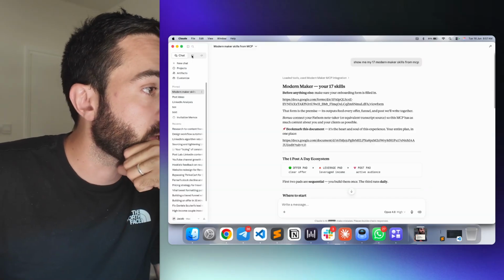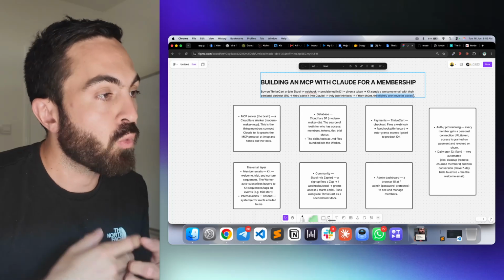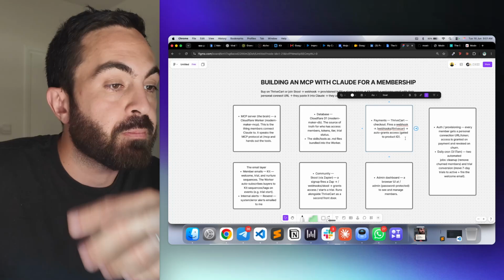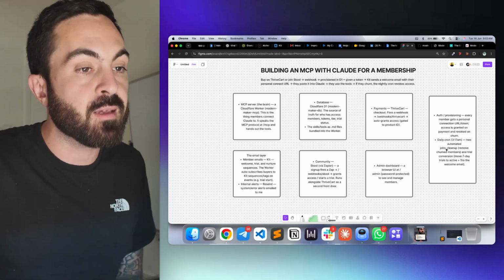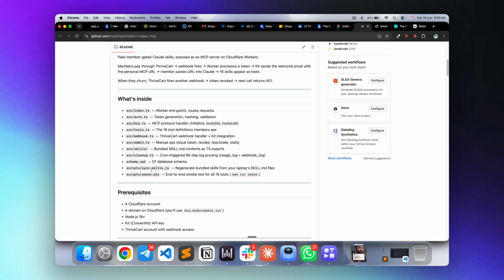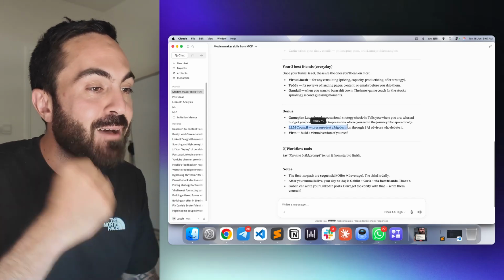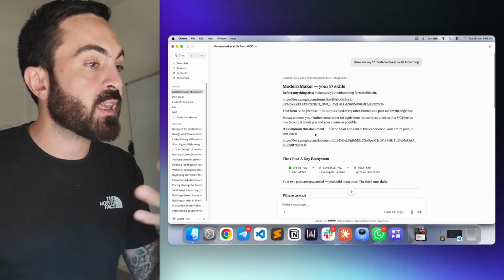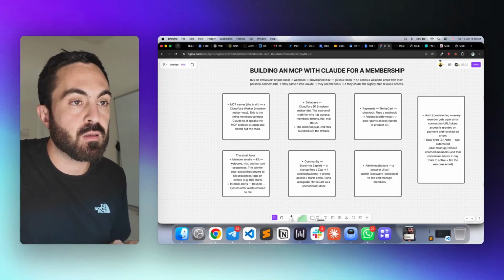I Built a Claude MCP That Runs My Whole Membership (Full Architecture)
I built a Claude MCP — the "brain" behind my membership — that hands every member their own set of Claude tools the second they join. No more scattered ChatGPT links, custom GPTs, or hours of onboarding videos. They connect once, and the entire content engine is theirs. It's built on a single Cloudflare Worker, and you can rebuild the same architecture with Claude, Claude Code, or any setup you prefer. This one's the behind-the-scenes: the thinking and the architecture, not just the demo.

We break down how we actually build with AI on this channel — Ryan handles the build, I handle the marketing. Real systems, not a bunch of theory. New videos regularly.

Why an MCP replaces scattered ChatGPT links, custom GPTs, and hours of walkthrough videos

The full architecture: a Cloudflare Worker as the "brain" + a D1 database as your single source of truth

How payments auto-grant access: ThriveCart → Stripe → webhook → tiered tools, zero manual work

The two-front-door problem — running Skool trials and ThriveCart checkouts side by side without breaking access

The email layer: Kit for member nurture, Resend for system alerts you actually need to see

The 3am cron job that quietly revokes churned members and converts 7-day trials to active

17 connected tools from one URL — offer writer, funnel architect, VSL builder, email sequences, a mindset coach, and an LLM council that argues with itself so you don't have to

The weekly report that shows exactly where members get stuck — so you build the next tool they need

Packaging it to sell: $99/mo for the core tools, $250/mo for all 17, with a trial as the front door

CHAPTERS

[0:00] Meet the build — an MCP for a membership

[1:11] The onboarding form → instant access

[2:09] The build prompt: offer, funnel, sales page, VSL

[4:03] What it replaces — scattered links and custom GPTs

[5:26] The auto-provisioning flow (join → token → welcome email)

[6:41] The MCP server — the "brain" (Cloudflare Worker)

[7:49] The D1 database — your source of truth

[8:23] Payments + email (ThriveCart, Kit, Resend)

[9:22] The community layer (Skool + Zapier)

[10:01] The admin dashboard + connection tokens

[10:24] The 3am cron job

[10:40] Dashboard walkthrough + weekly report

[12:25] The GitHub repo (MD → TypeScript)

[13:00] Inside Claude: "show me my skills"

[14:24] Running the build prompt (the magic trick)

[15:19] Build & sell your own MCP (trials → $99/$250 tiers)